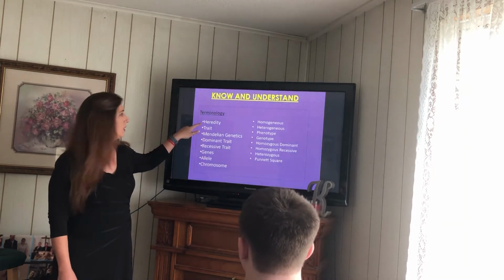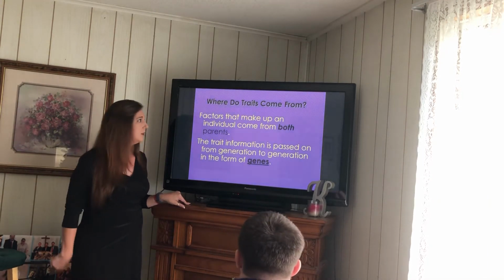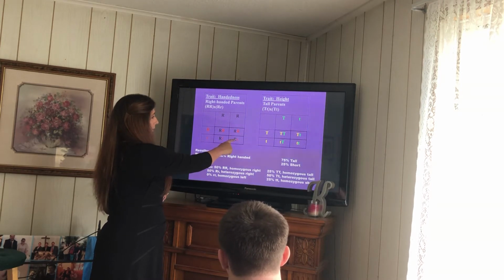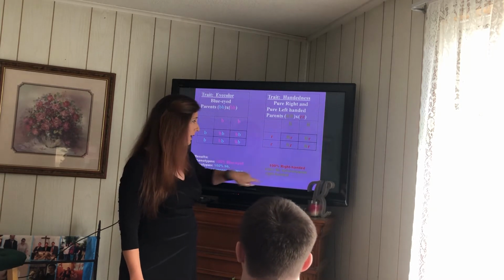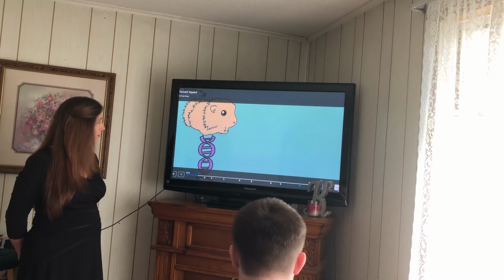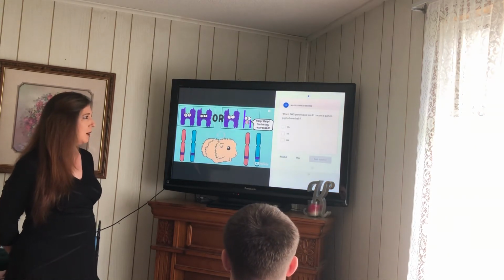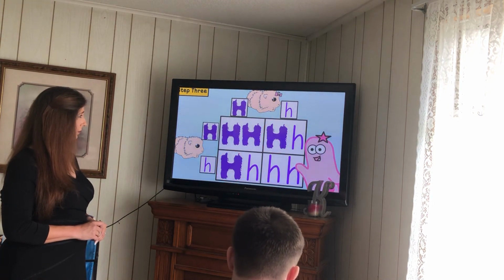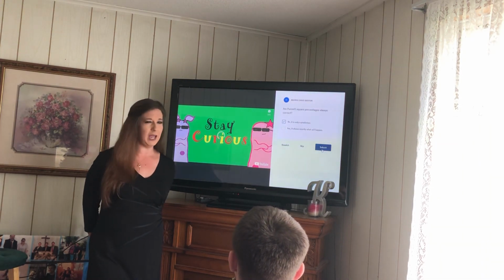Christa Simpson 20 Minute Lesson Video #1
Heredity and Genetics!